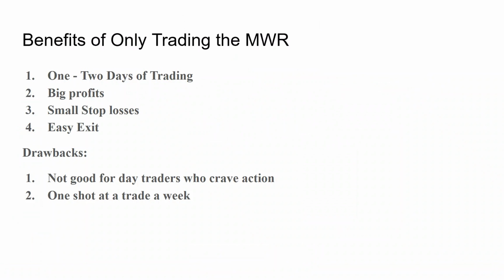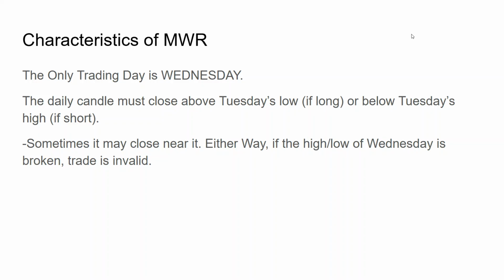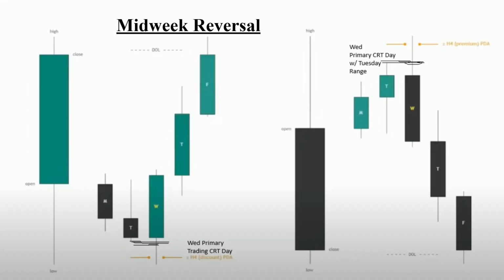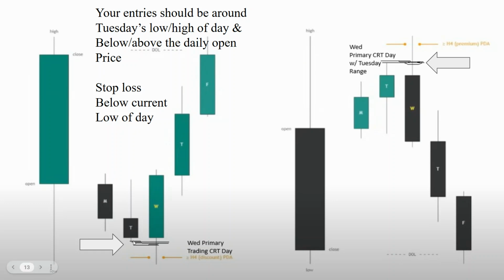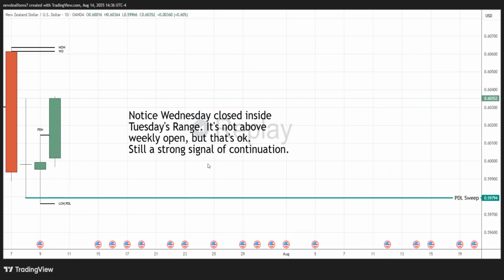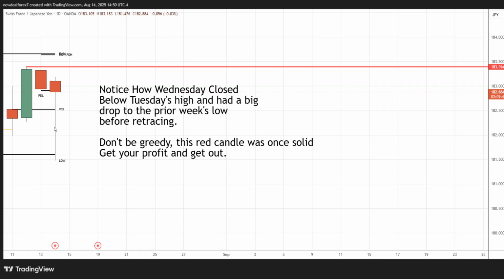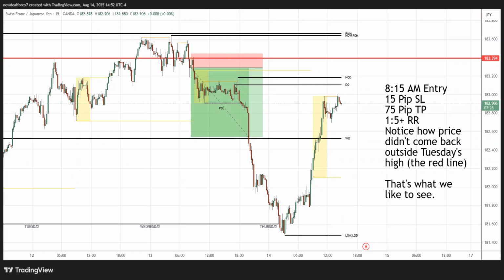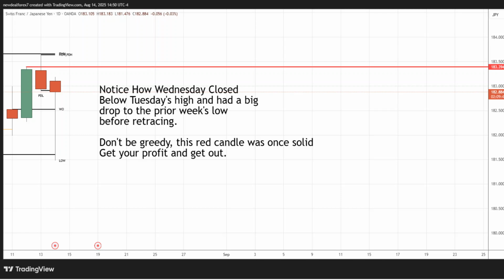how to use candle range theory for midweek reversals *must see*